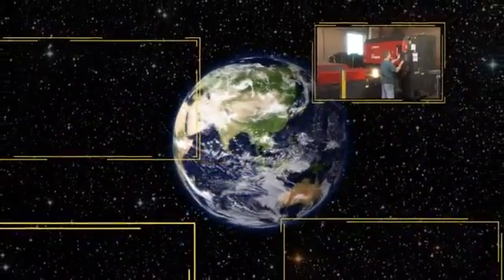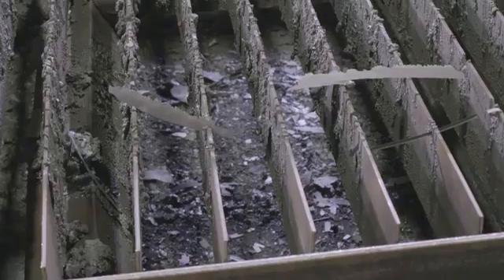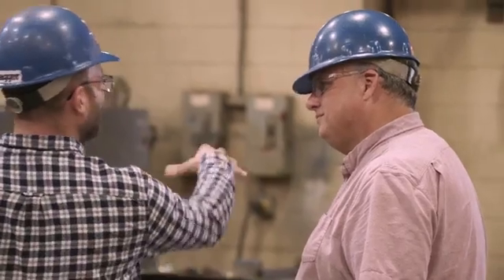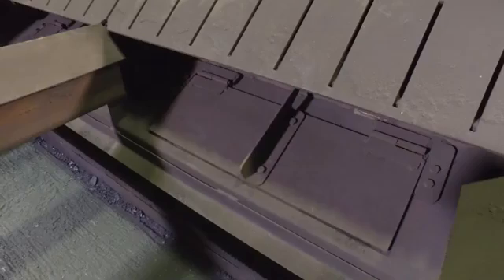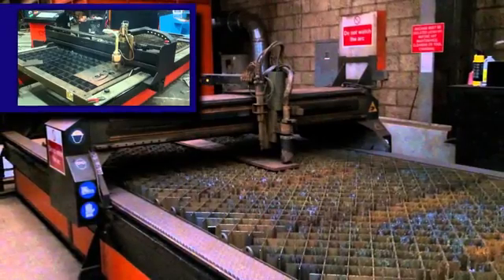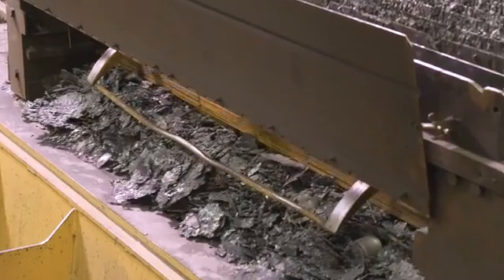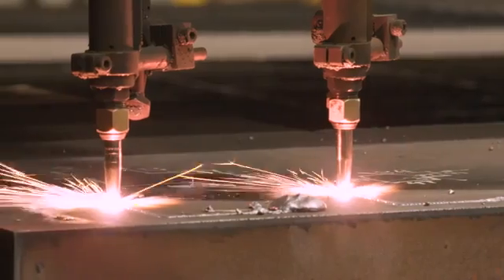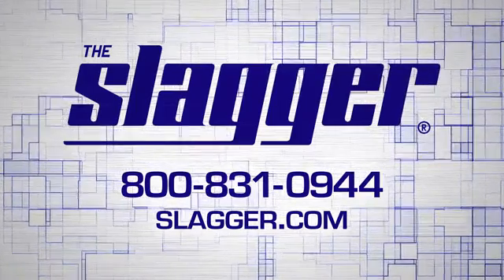Automatic Cleaning of Plasma Cutting Table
This Slagger System automatically removes slag.
Removing the slats and shoveling by hand takes hours, not to mention this process shuts down production and is a dirty, potentially dangerous job.